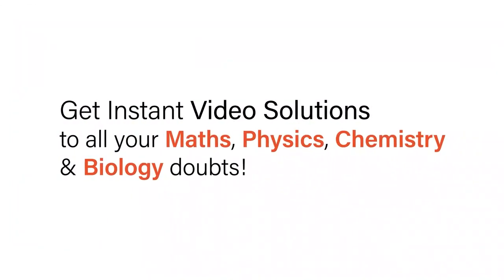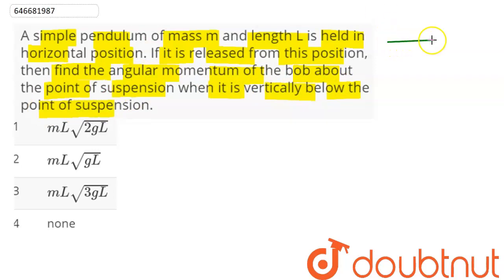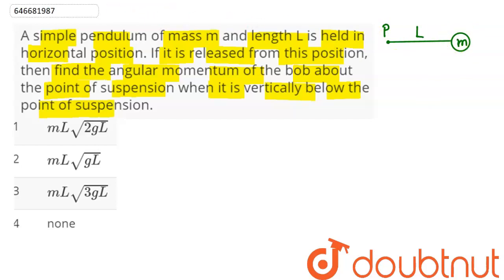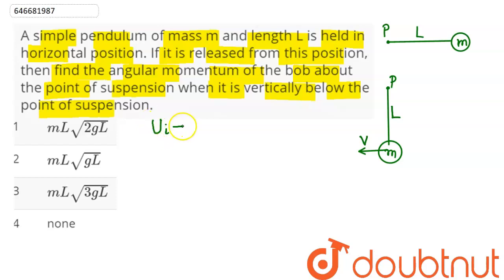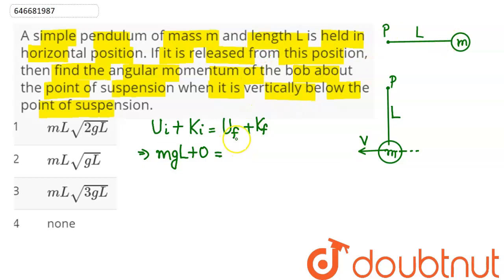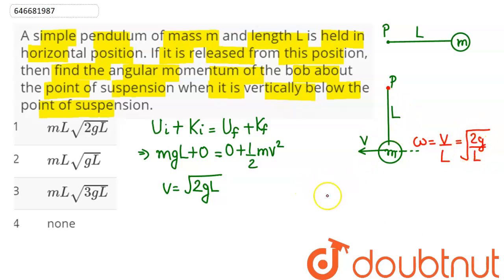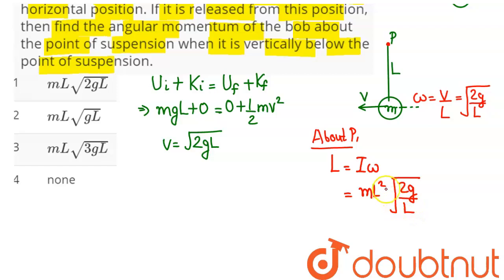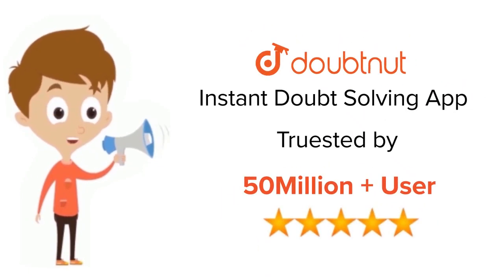A simple pendulum of mass m and length L is held in horizontal position. If it is released from ...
A simple pendulum of mass m and length L is held in horizontal position. If it is released from this position, then find the angular momentum of the bob about the point of suspension when it is vertically below the point of suspension.
Class: 12
Subject: PHYSICS
Chapter: RACE
Board:IIT JEE

👉 Have Any Query? Ask Us.